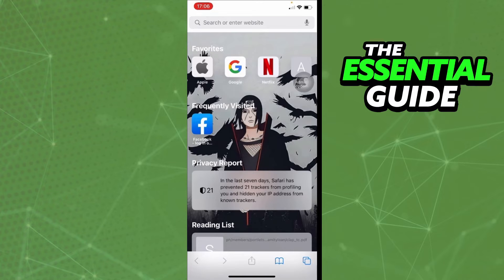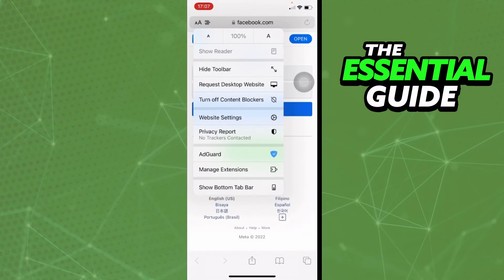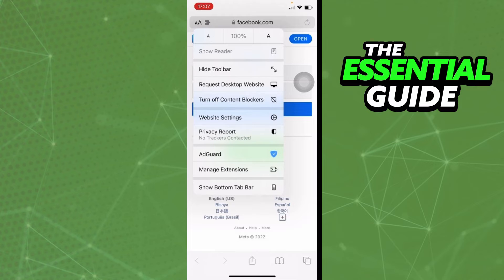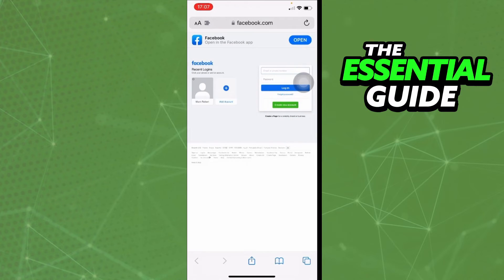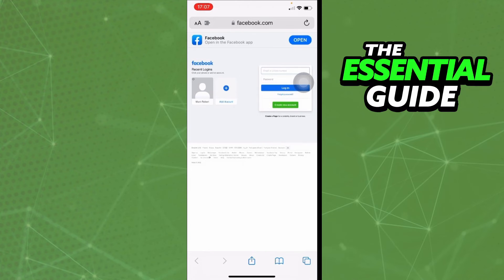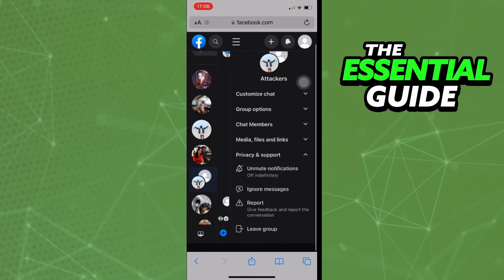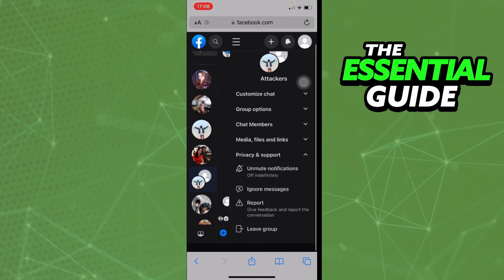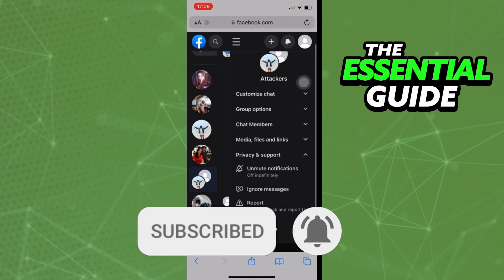How To Restrict Group Chat in Messenger 2025 IPhone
In this video I will show you how to restrict group chat in messenger on iphone.

I hope I have helped you with the video!